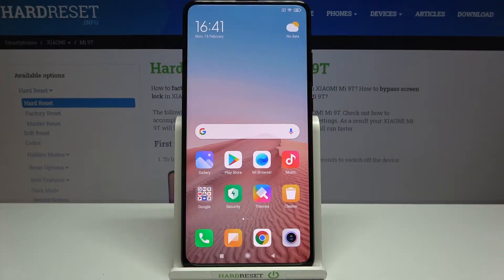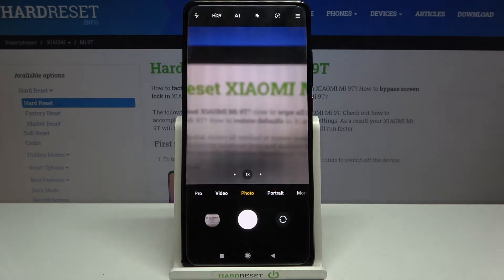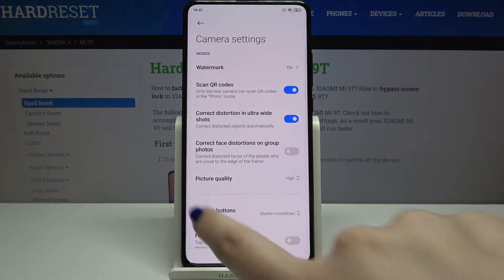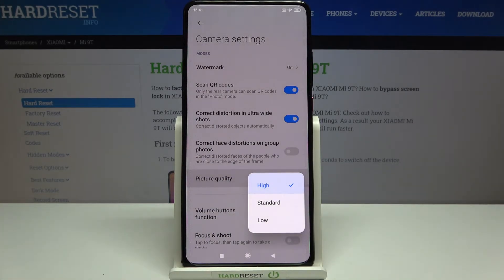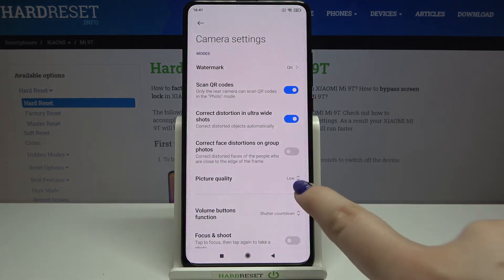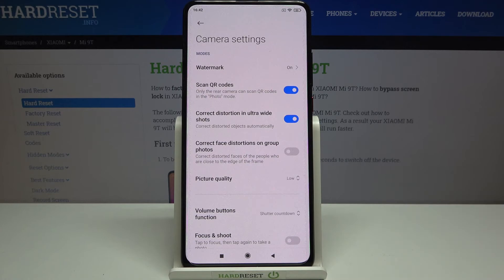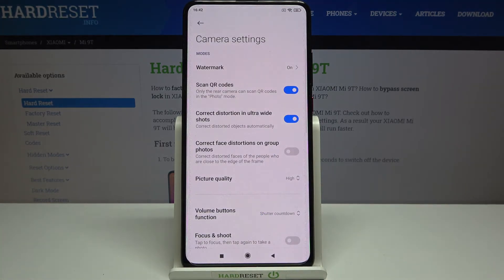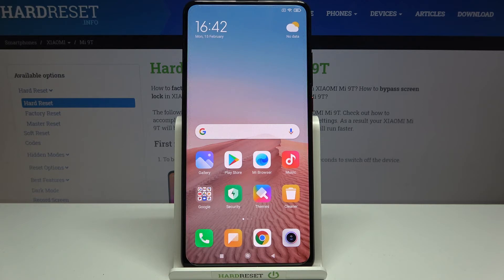How to Change Image Quality on XIAOMI Mi 9T – Set Up Photo Quality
Find out more about XIAOMI Mi 9T:
Do you want to know how to change the quality of images in XIAOMI Mi 9T? If you want to set the highest quality photos and enjoy amazing effects, you should watch this tutorial. Follow our instructions, open the camera settings and successfully change photos quality in XIAOMI Mi 9T. There are thousands of tutorials on our YT channel, so if you want to discover more about your smartphone or compare it with other devices, go there.